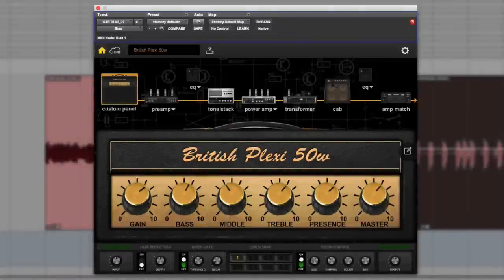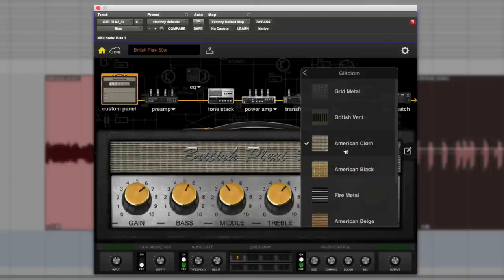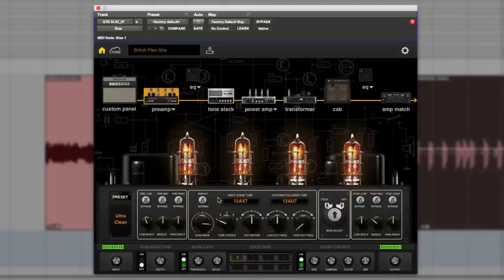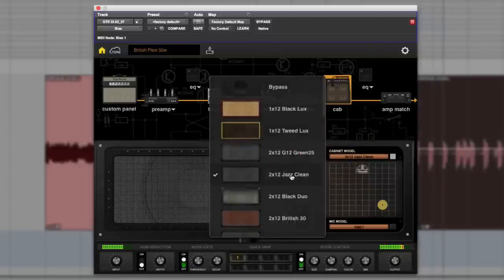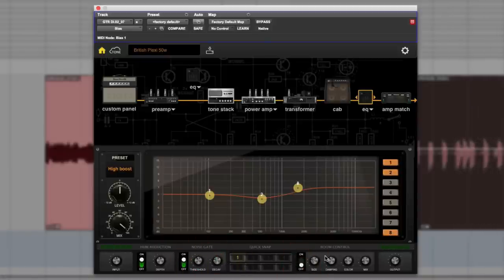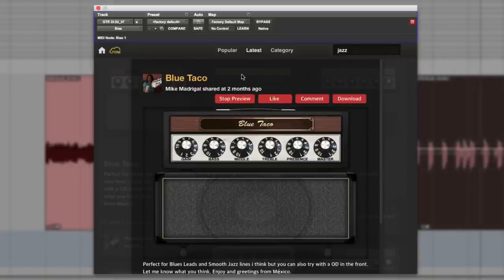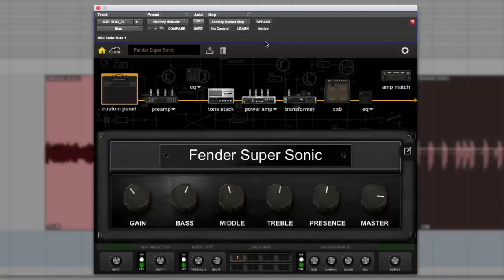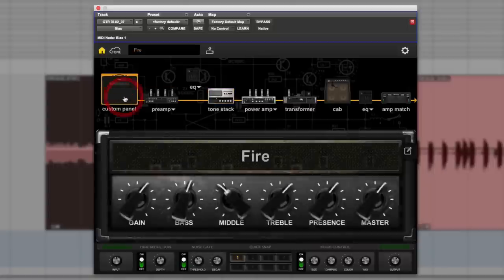Positive Grid BIAS Desktop Review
Russ takes the new Positive Grid BAIS Desktop amp modelling plug-in for a spin.

Positive Grid claim that BIAS Desktop is not only a great amp modelling plug-in for guitarists, but with the added options to tweak to your heart's content, grab new sounds free from the community Tone Cloud and also model your own sounds right from within the plug-in.

Does it live up to all the claims, Russ takes it for a spin in this extended review. Find out what he thinks.